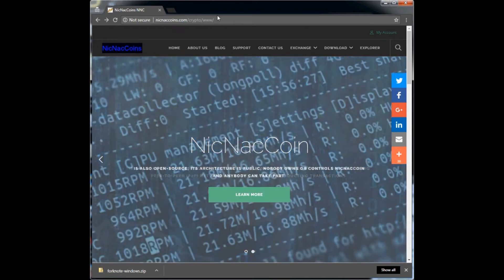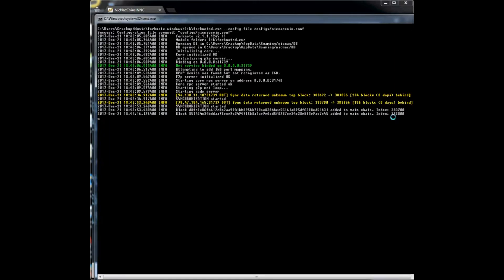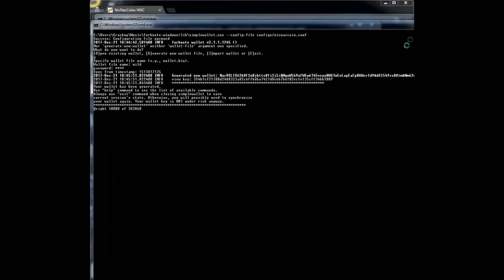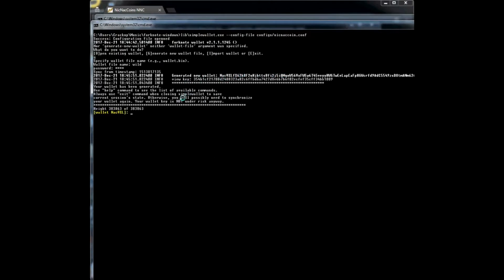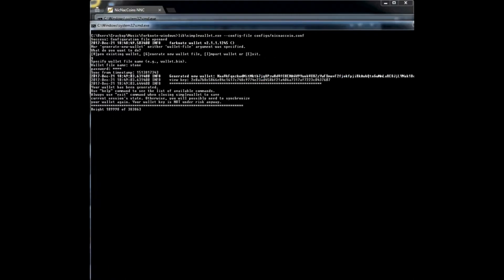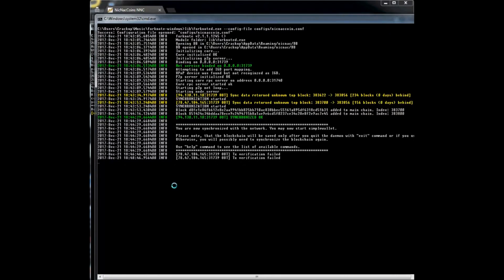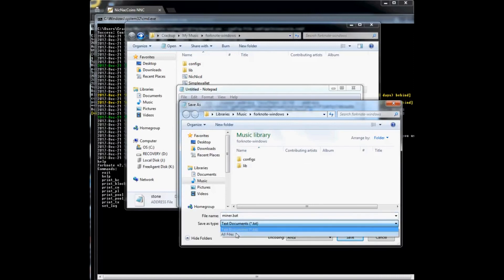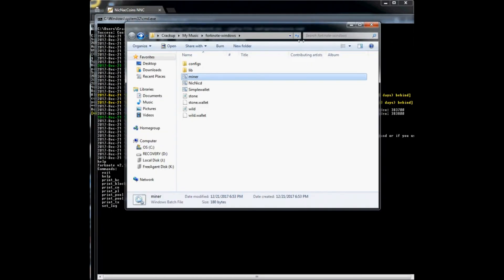NicNacCoin starting a node with forknote daemon and simple wallet Part 3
Hello my name is Nic the founder of NicNacCoin and in this video I will show you how to quickly get starting using the daemon to sync the blockchain, launch simplewallet, the tool used to send and receive NicNacCoins and setup the miner used to mine blocks. Part 3

NicNacCoin specifications

Algo
Cryptonote

Money Supply
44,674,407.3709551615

Coin decimal point
10

Percent of premined coins
0

Emission speed factor
16

Block Reward Emission Curve
Start at 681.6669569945 NNC with a slight decrease of block reward each block. 88.89% of coins will be emitted in the first 100 days.

Difficulty target (in seconds)
60